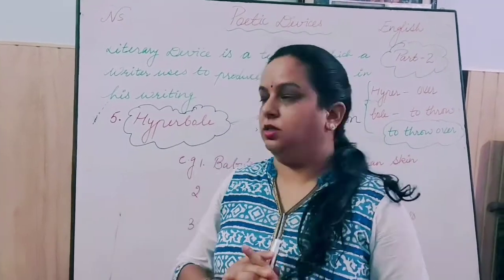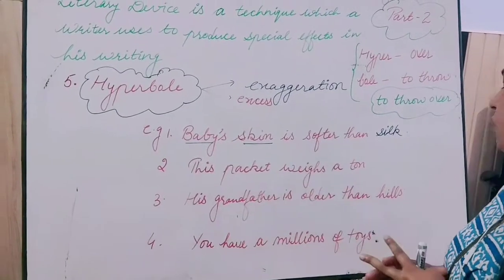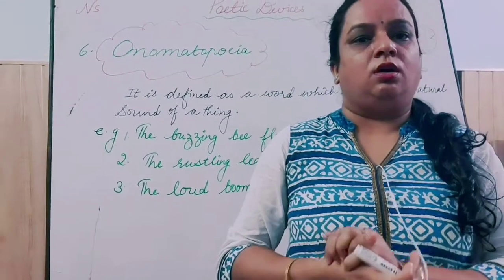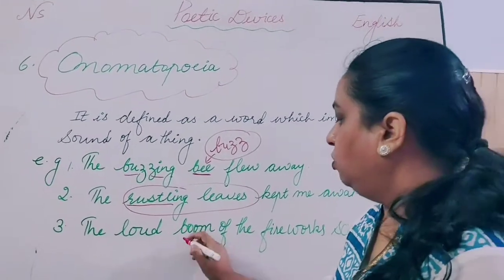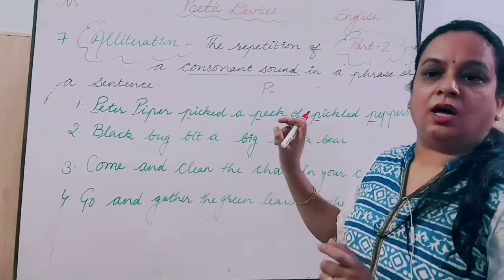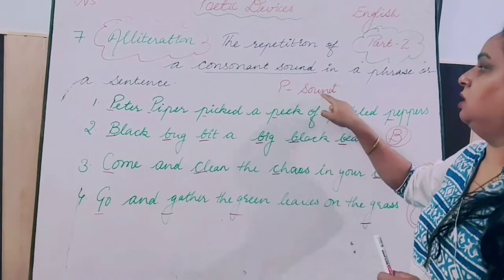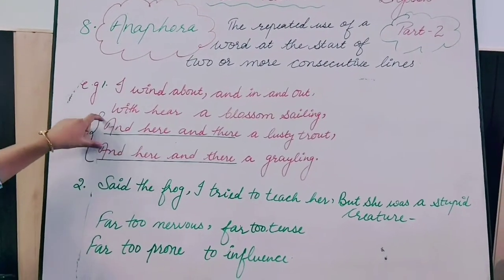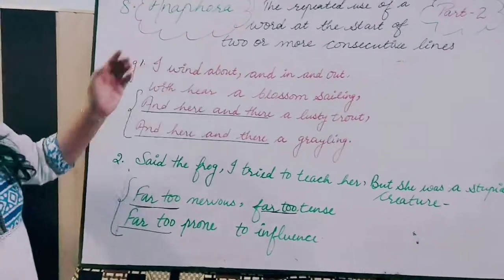English part-2 Figures of Speech Poetic devices for classes 9-12